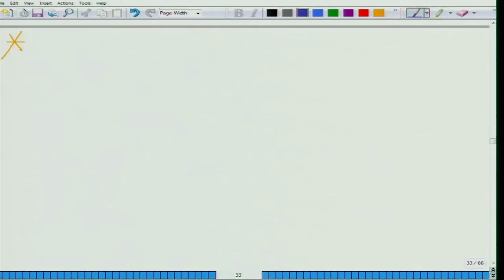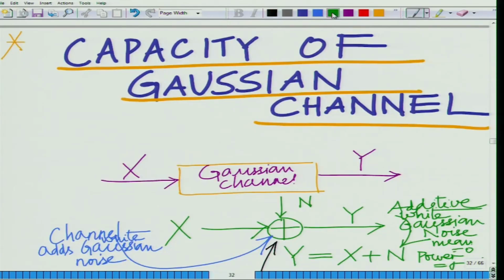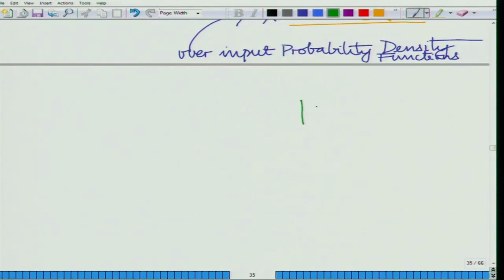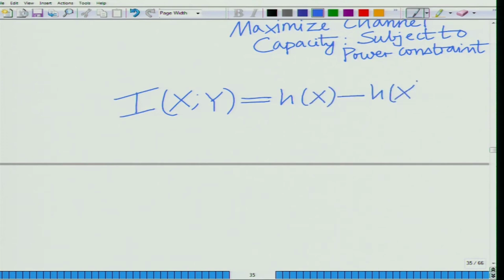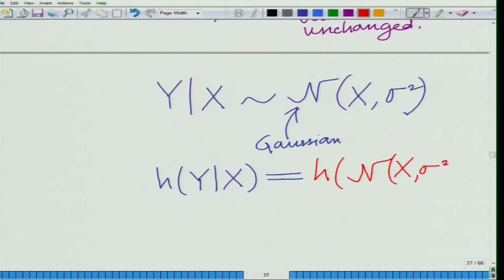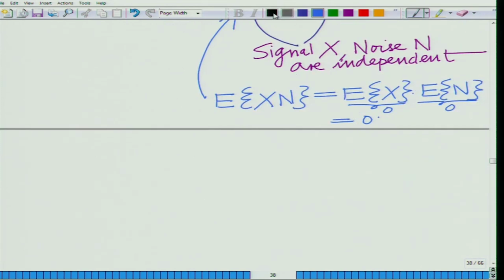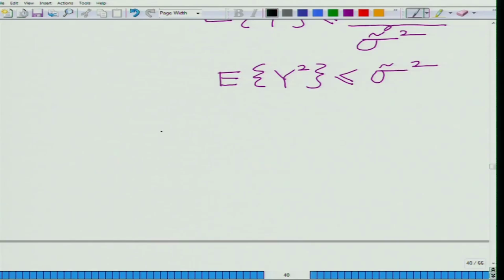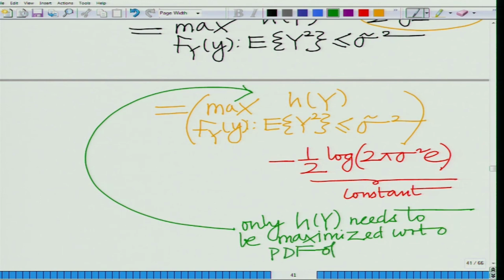Capacity of Gaussian channel- Part I